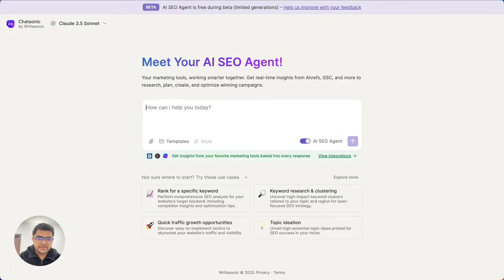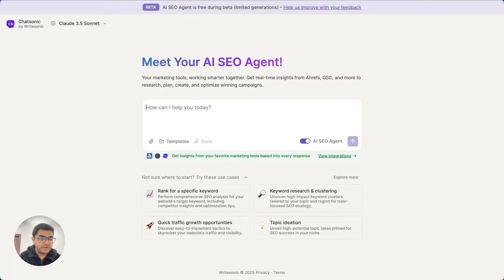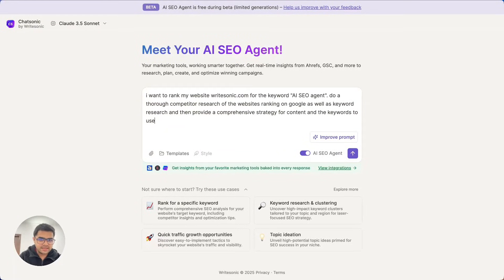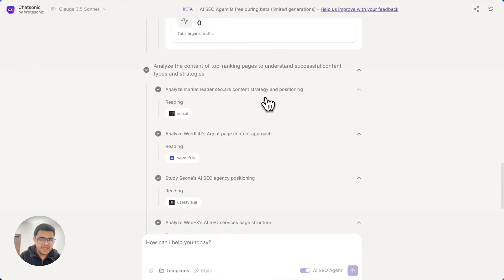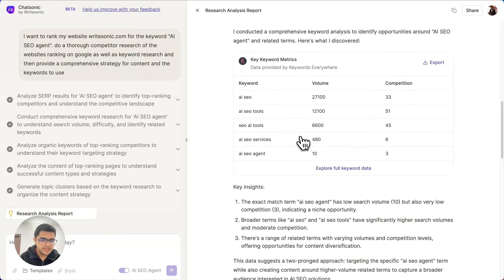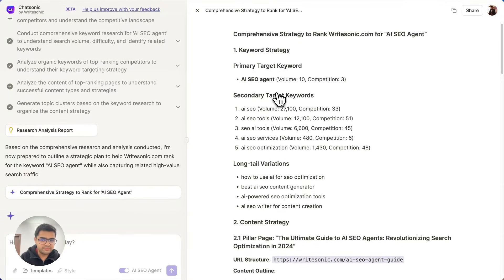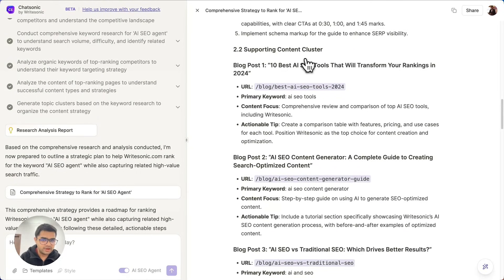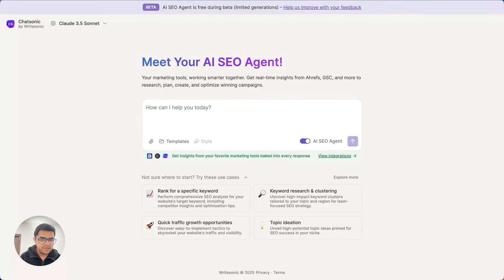SEO AI Agent - AI Agent for Marketing, SEO and Content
Watch an AI agent for SEO do 2 weeks of SEO & content work in 120 seconds! No fake views, no GPT hallucinations - pure data-driven automation that's breaking the internet! Agency owners & marketing teams are FREAKING OUT... 🚀

🎯 WATCH HOW IT:
- Replaces $5K/month in SEO tools instantly
- Generates viral content strategies in seconds
- Auto-fixes ALL technical SEO issues
- 10x's content output with one click

❌ NOT ANOTHER AI CHATBOT OR GPT TOOL!
✅ FULL AI MARKETING TEAM ON AUTOPILOT!